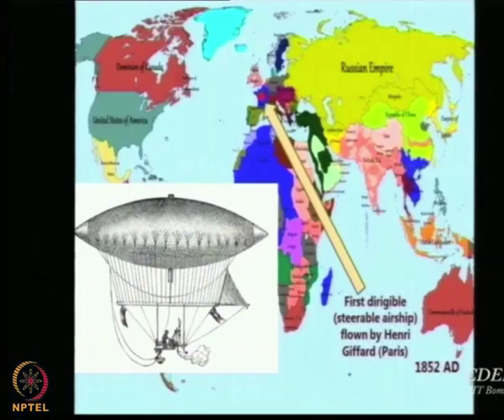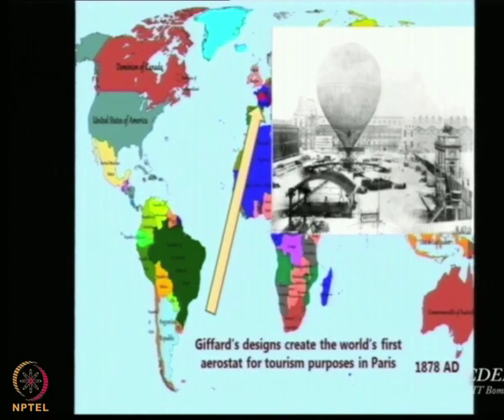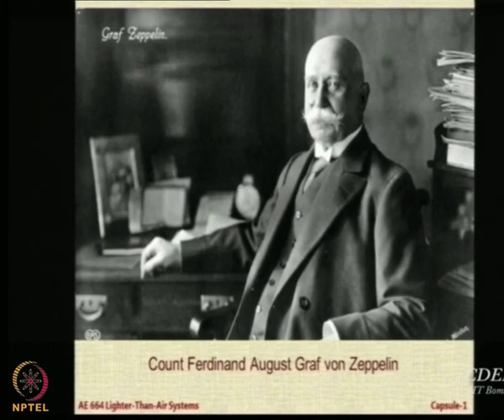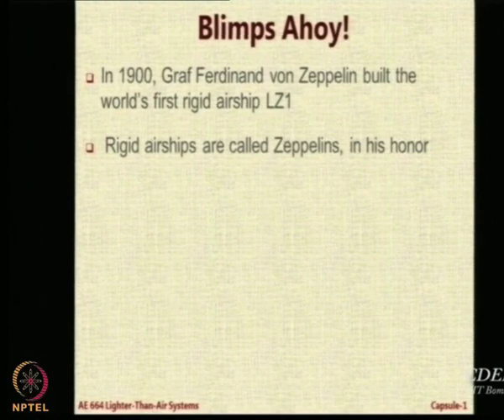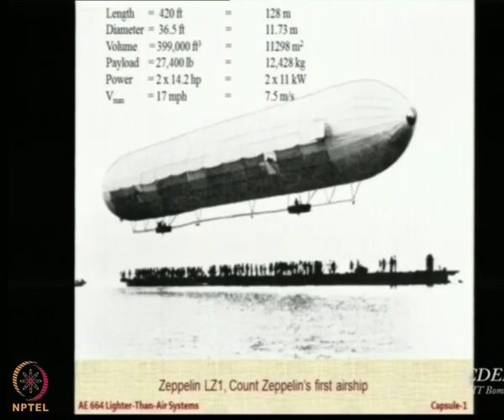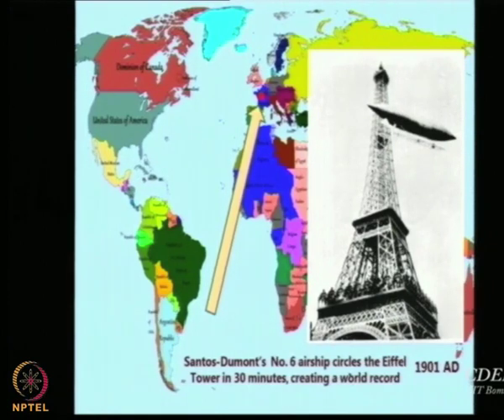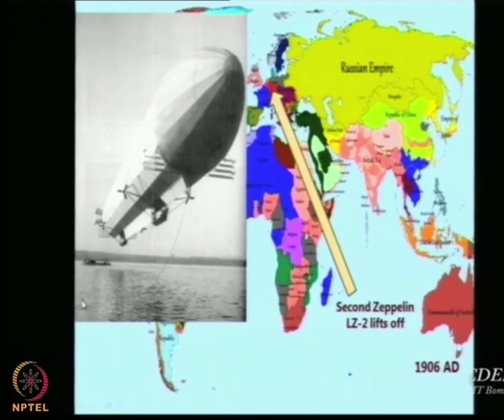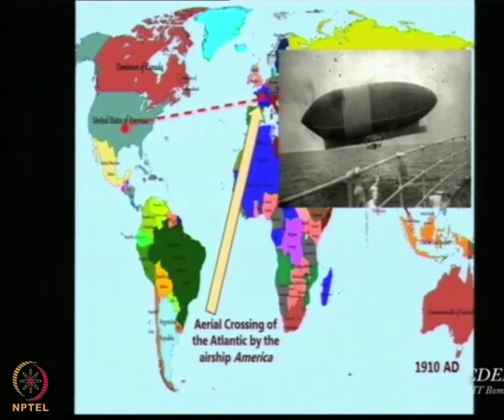Lecture 11: Historical developments of LTA systems, Part II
First Airship, Zeppelin LZ-1